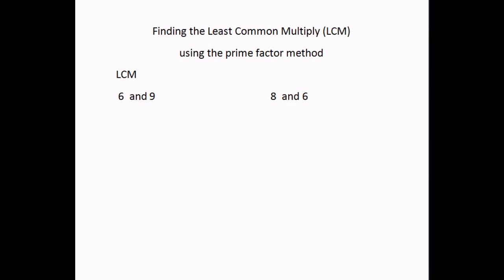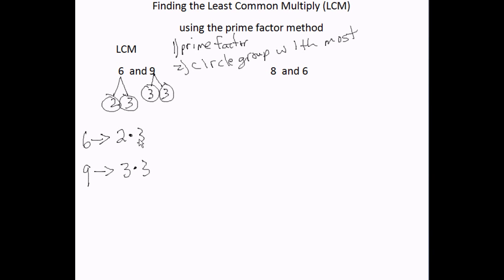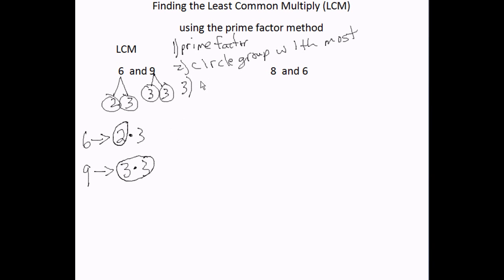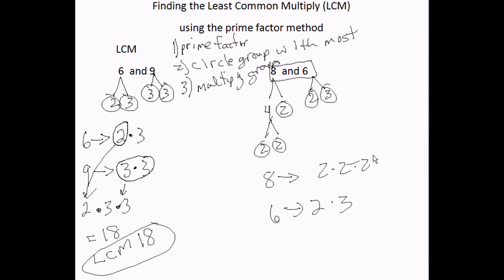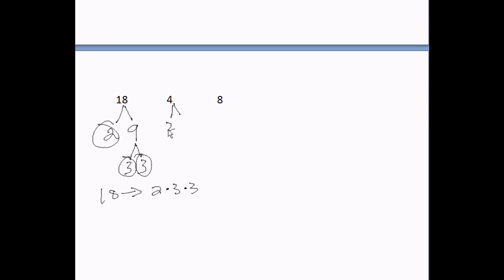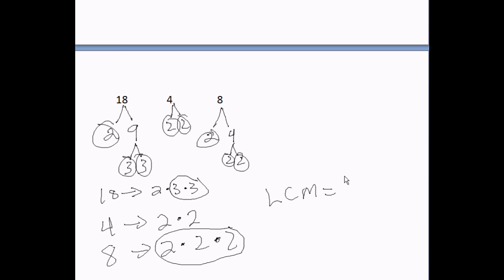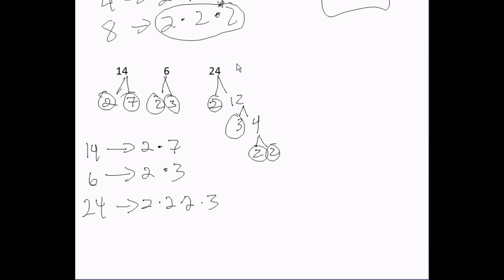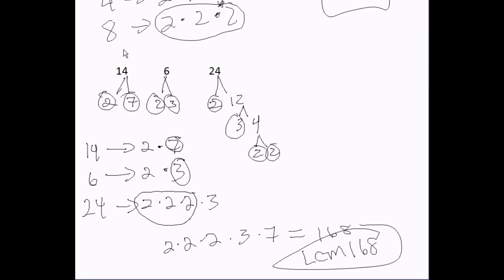Find LCM using prime factor method..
ash